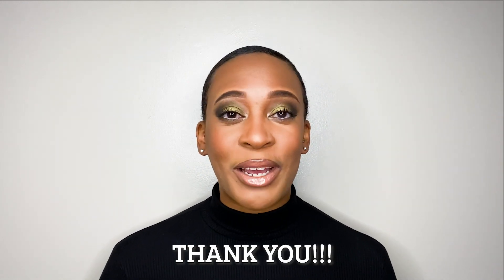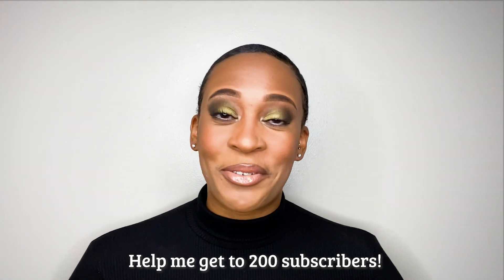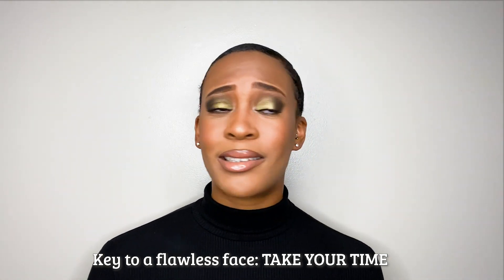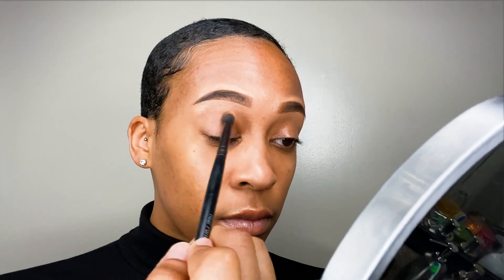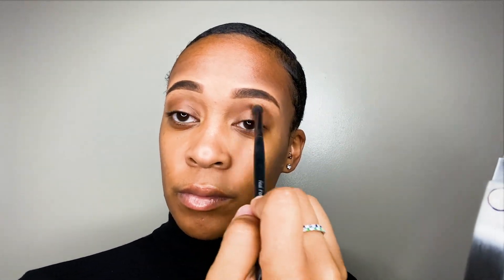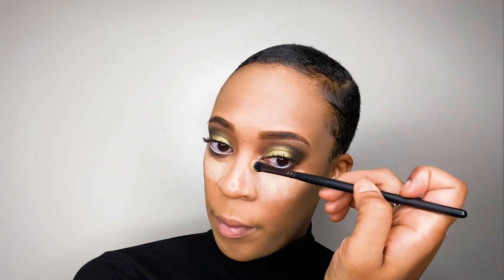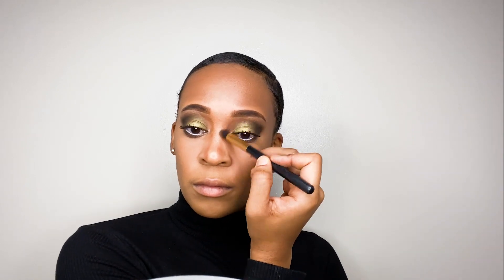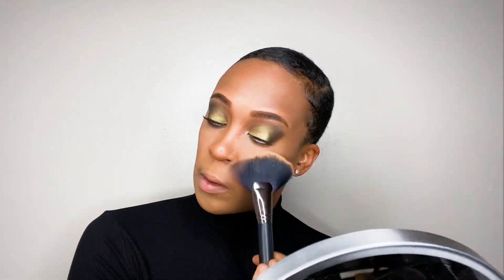BOLD EYE + NEUTRAL LIP COMBO | FT. NEW INTRO!!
Thank you so much for the love and support you guys have shown on my last video. Seriously, you guys are amazing. If you haven't seen my BIG CHOP video where I cut all my hair off, go check it out now!!

Today's video is another makeup tutorial. This look includes a bold, dramatic eye & a soft, neutral lip. The products I used are listed below:

BROWS: Tame and Frame Brow Pomade in Espresso
EYES: - (the palette I used for the greens is literally like 10 years old lol so they don't sell it anymore BUT you can use any palette & whatever colors you desire!)
- the browns and white came from Nicka K New York Perfect colors Forty40 Classic Palette - you can find this at beauty supply stores
- White Cream Eyeliner
FACE: - La Pro Girl Concealer in Warm Honey
- NYX Can't Stop Won't Stop Full Coverage Foundation in Golden
- Ruby Kisses by Kiss 3D Contour Artist Cream Kit
- Sephora Spice Market Blush Palette
- Airspun Loose Face Powder in Honey Beige
LIPS: - Dark brown lip liner
- Color Pop Matte Lipstick in Chi
- Mac Lipgloss in Oyster Girl